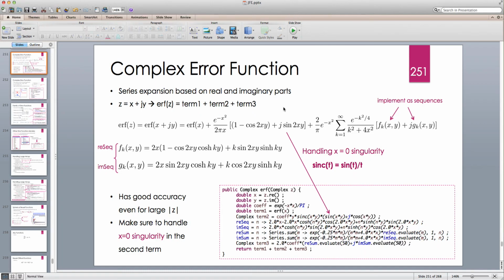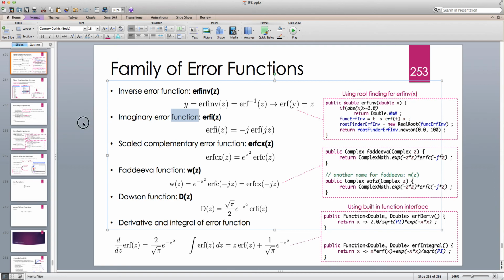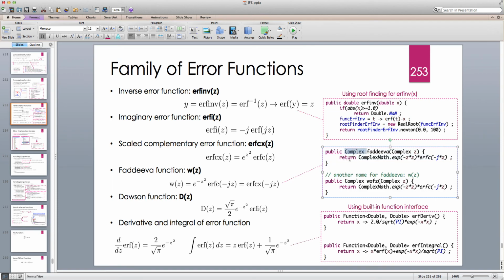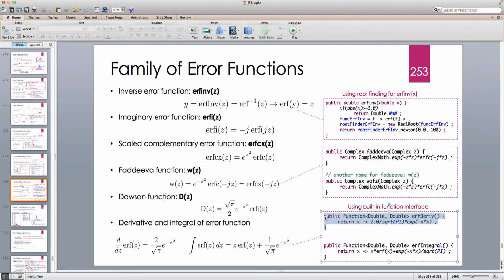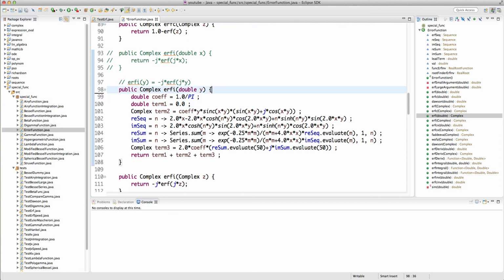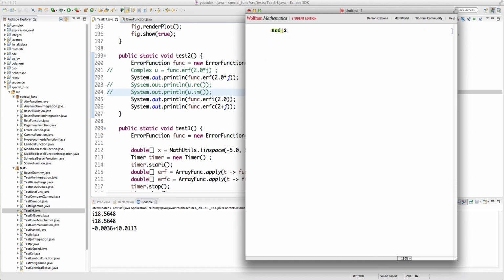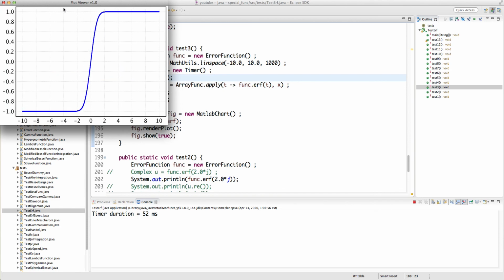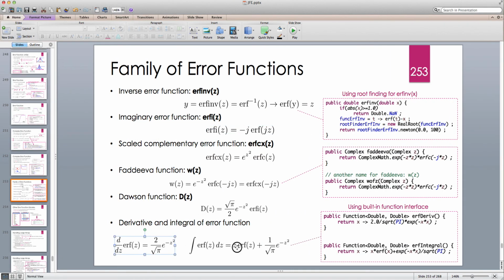Java for Scientific Computing: Family of Error Functions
In this java tutorial, I discuss the family of functions related to the error function. These functions include erfi(z), dawson function D(z), Faddeeva function w(z). For more reading material, see: